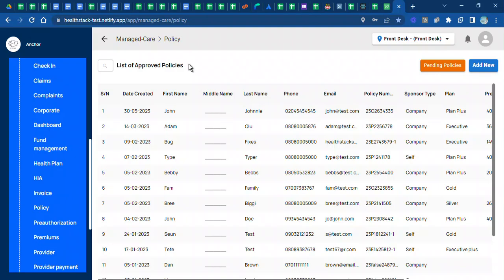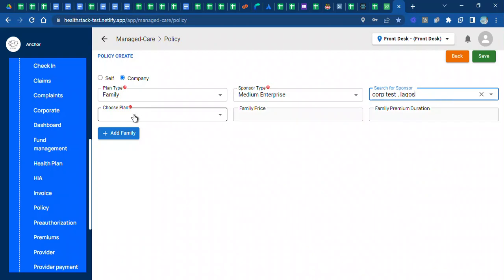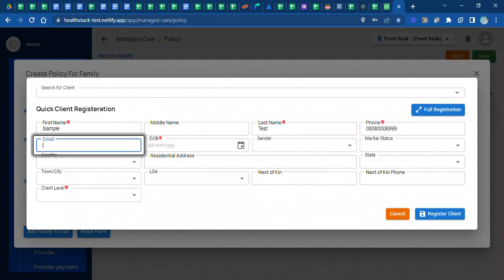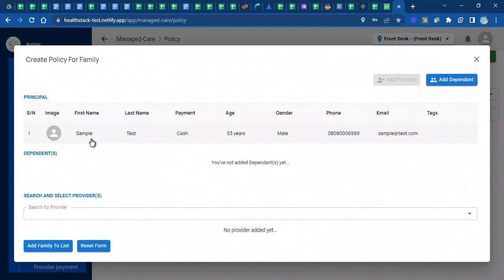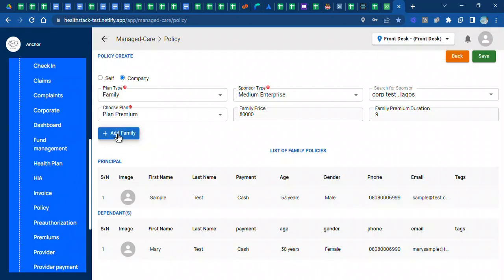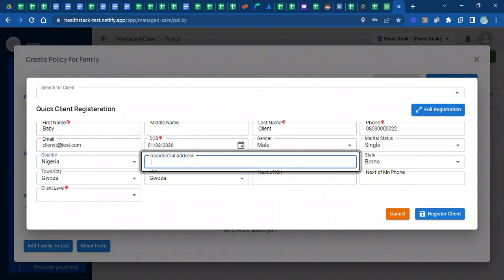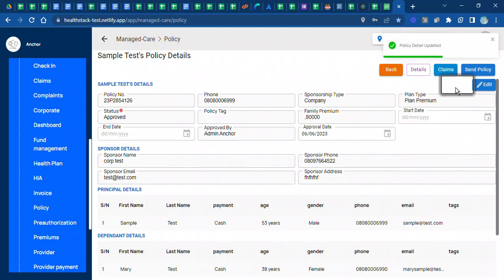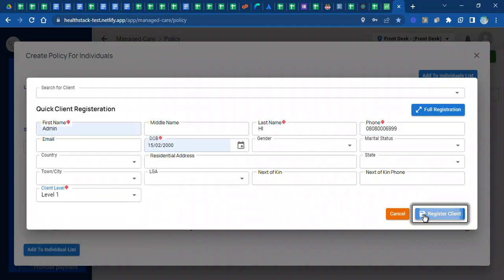Creating policies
This video demonstrates the following:
- Create a policy which includes the bellow:
- choose plan type: Individual or family
- choose a plan which displays plan details
- add individuals or families to the list
- choose providers
- create policies
Manage policies:
go to the pending policies list, select a policy to manage and edit start date to end date, and change plan type. Click approve to approve the policy.